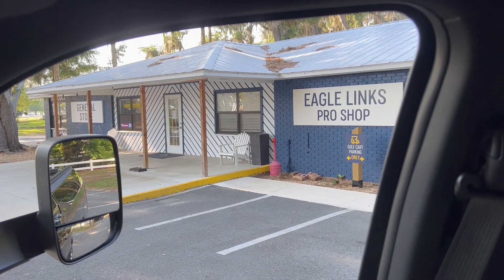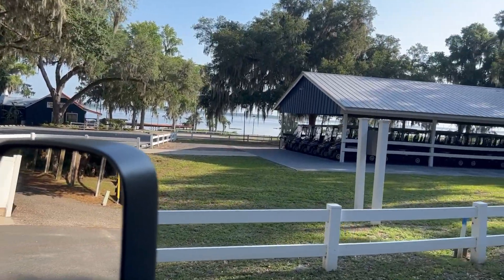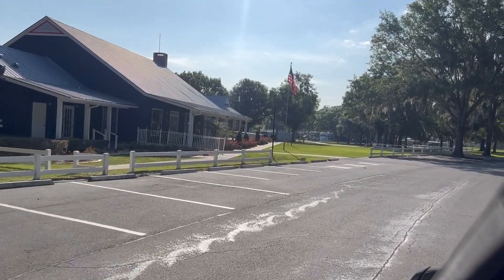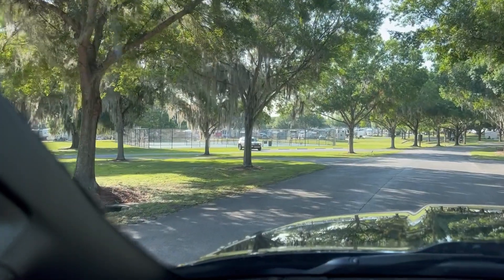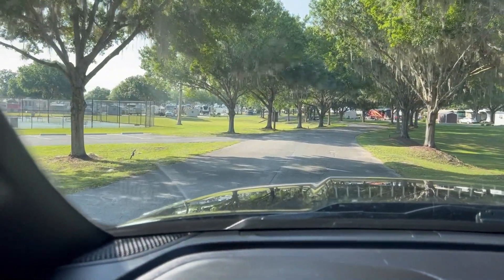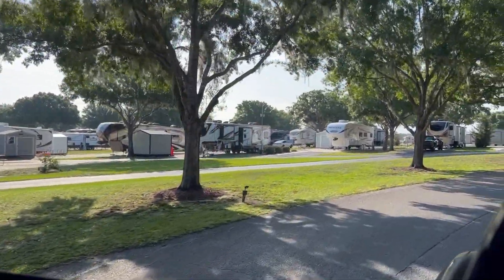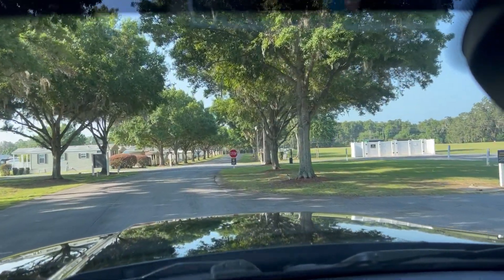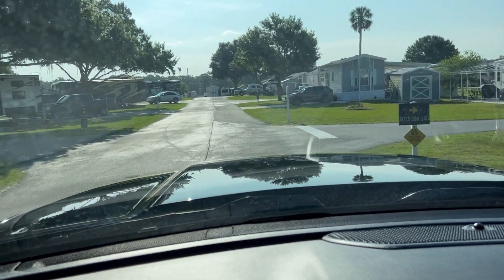Sun Retreat Orange Lake, Ocala, FL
We spent a week here. Great place with a lot of amenities. Close to Silver Springs State Park and many other attractions. We would definitely recommend visiting this place. We will be back…